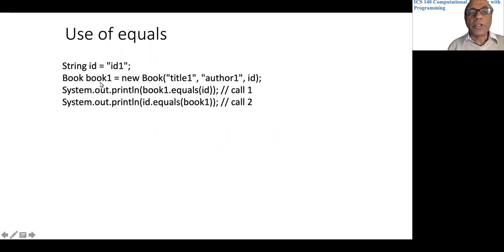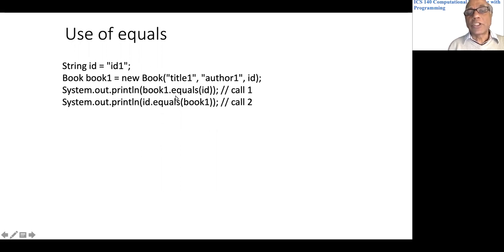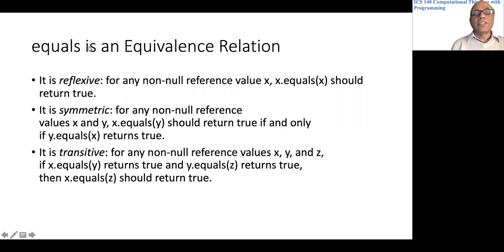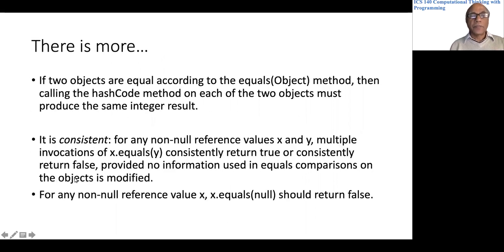Coding the equals method